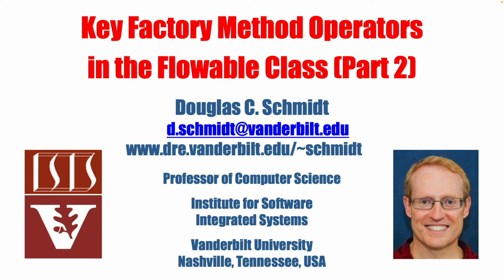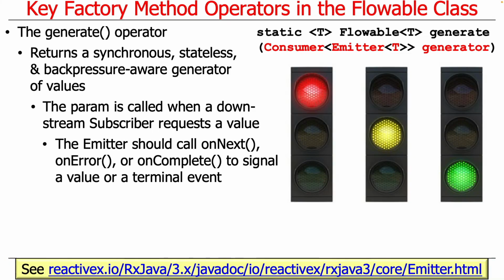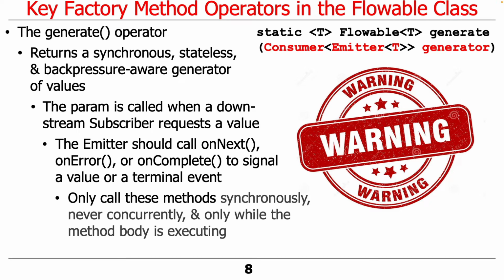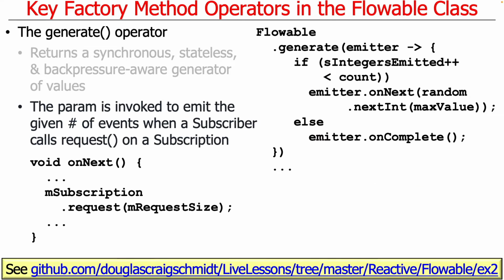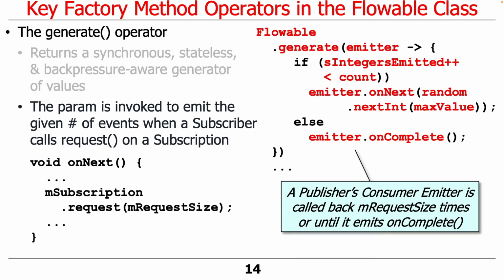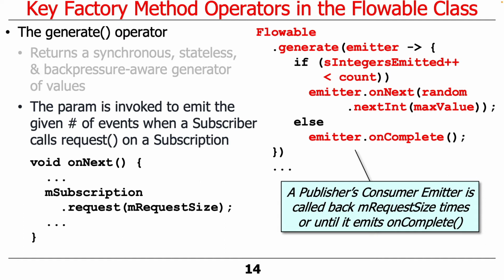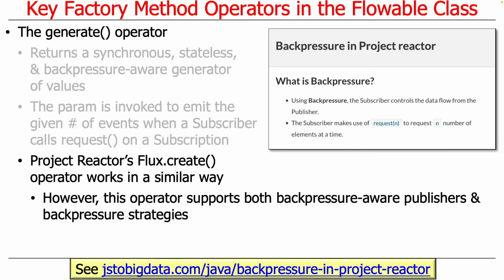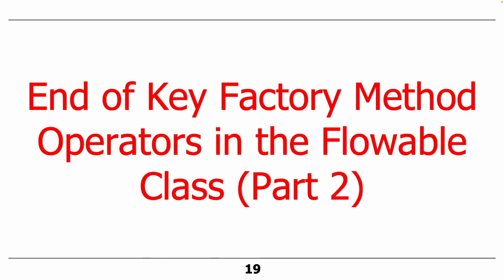Key Factory Method Operators in the Flowable Class (Part 2)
This video describes another key factory method operator (i.e., generate()) in the Flowable class that returns a synchronous, stateless, & backpressure-aware generatorof values.